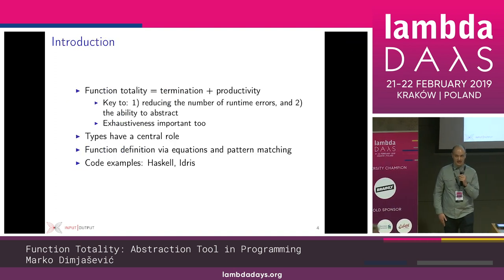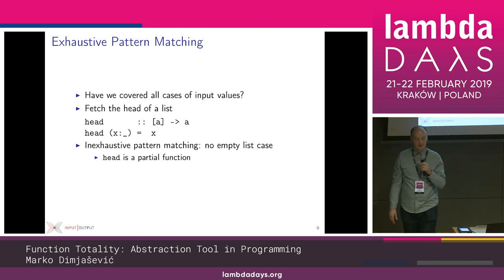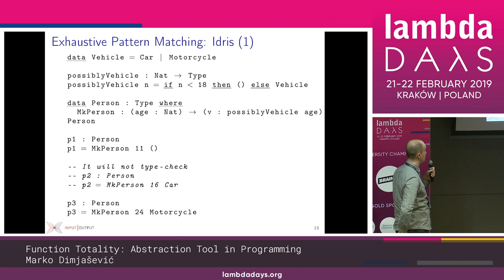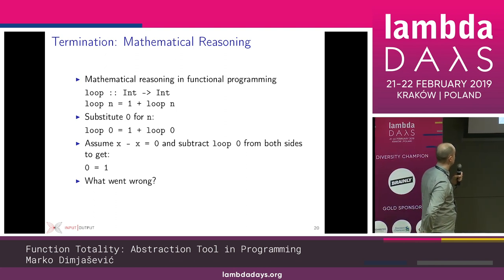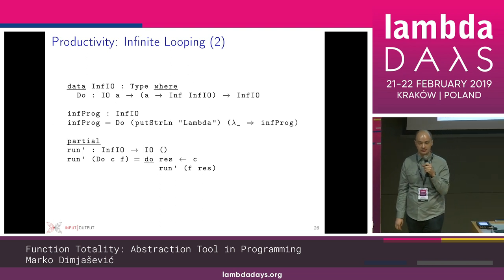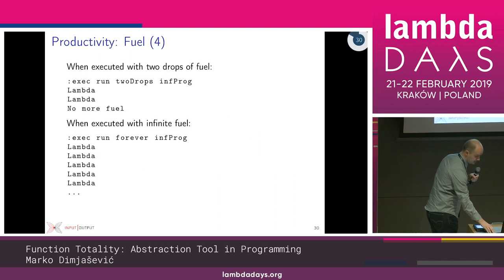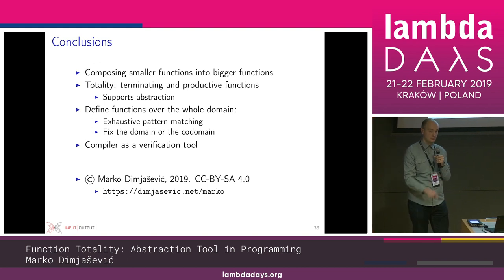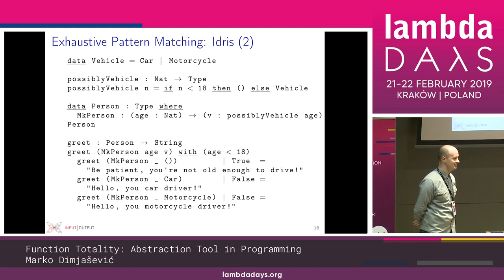Marko Dimjašević - Function Totality Abstraction Tool in Programming | Lambda Days 19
FUNCTION TOTALITY: ABSTRACTION TOOL IN PROGRAMMING
by Marko Dimjašević

ABSTRACT
Abstraction is a cornerstone of programming a complex software system. Without it, a complex software system is a complicated software system. In this talk, an important abstraction tool is considered: function totality. It covers termination and productivity. If a supposedly terminating program is not total, it can lead to a program crash or an infinite loop. Furthermore, a non-total program that needs to run forever can end up in a deadlock. This talk covers techniques for achieving function totality.

THE SPEAKER - MARKO DIMJAŠEVIĆ
Computer scientist interested in correct software

Marko Dimjašević is a computer scientist with research interests in type theory and formal methods. He is an engineer at Input Output Hong Kong where he works on formally specifying a blockchain. Marko holds a doctoral degree in computer science from the University of Utah, USA. His dissertation was on automatic software testing. At NASA he performed research and development on software testing and runtime verification techniques for an aircraft collision avoidance system.